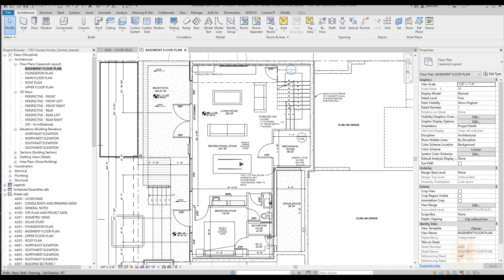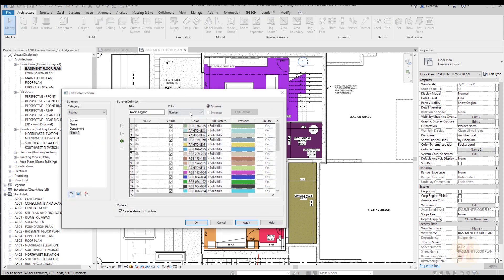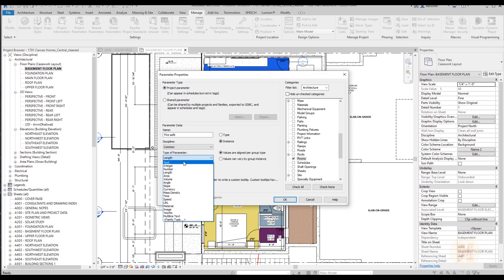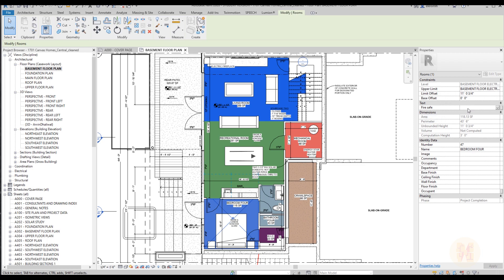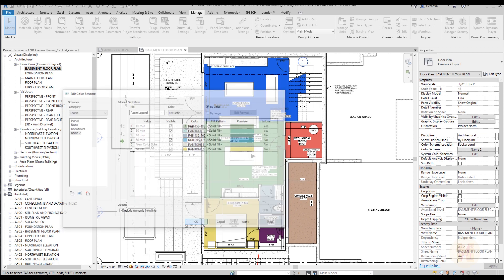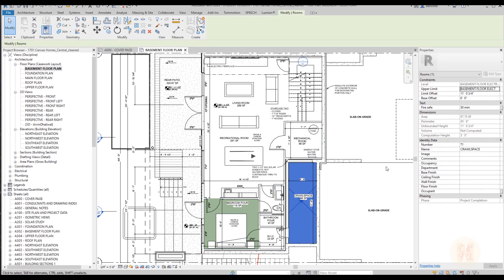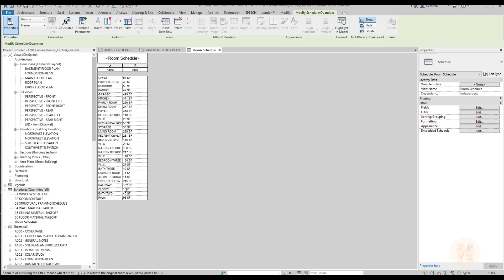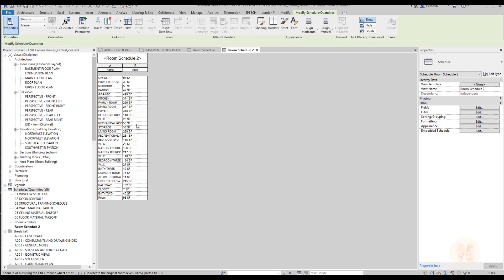5 Golden Rules with Rooms in Revit Final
In this video tutorial, you will see 5 GOLDEN rules with ROOMS in Autodesk Revit 2020. After this lesson, you will cover most main thing about Filters in Revit

𝑫𝒐𝒏'𝒕 𝒇𝒐𝒓𝒈𝒆𝒕 𝒕𝒐 𝒈𝒊𝒗𝒆 𝒍𝒊𝒌𝒆 👍 𝒇𝒐𝒓 𝒕𝒉𝒊𝒔
💬 𝗚𝗘𝗧 𝗖𝗢𝗡𝗡𝗘𝗖𝗧𝗘𝗗💬